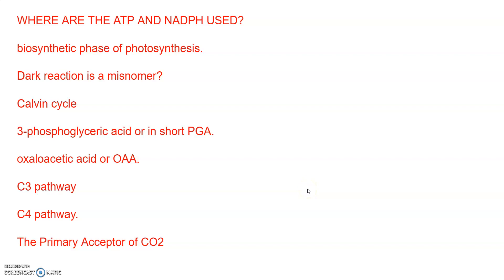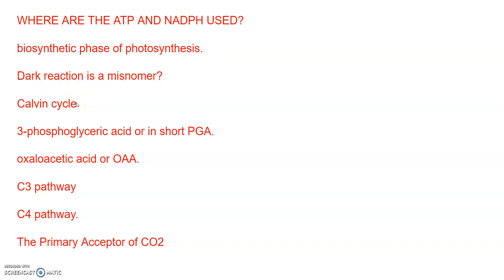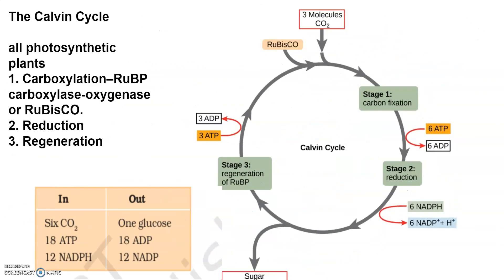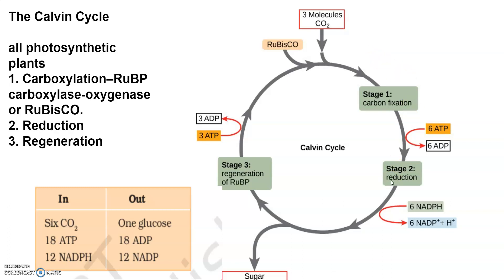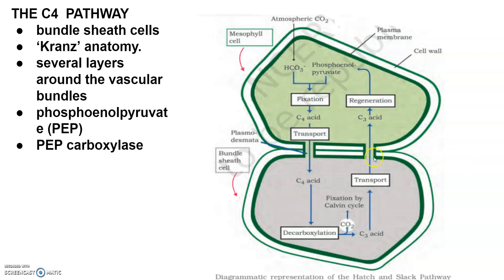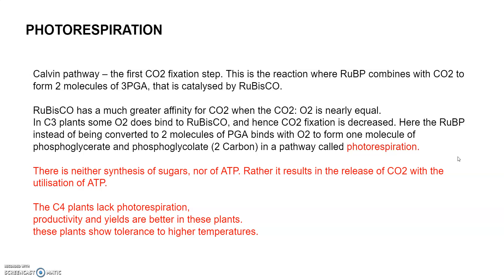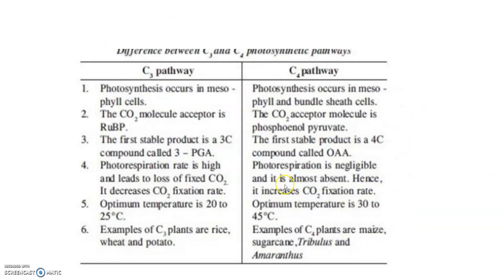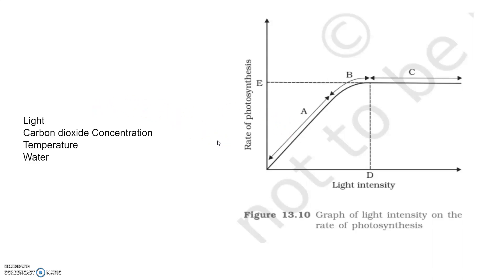Photosynthesis in higher Plants 2